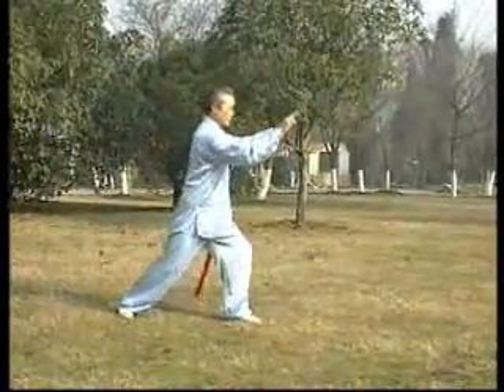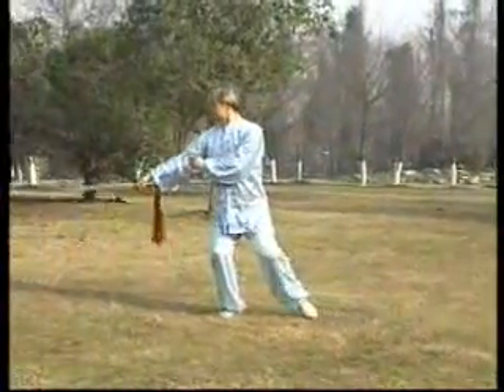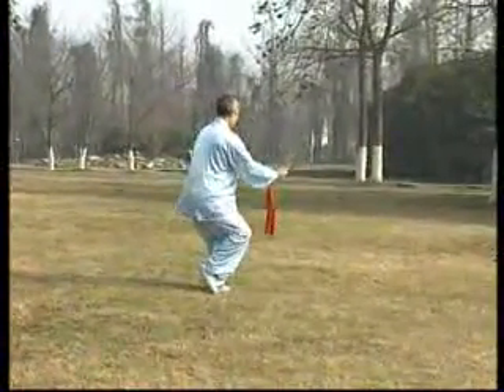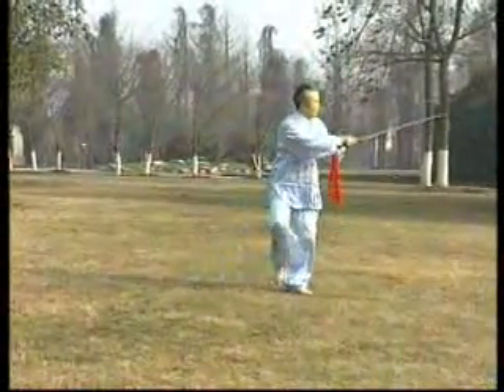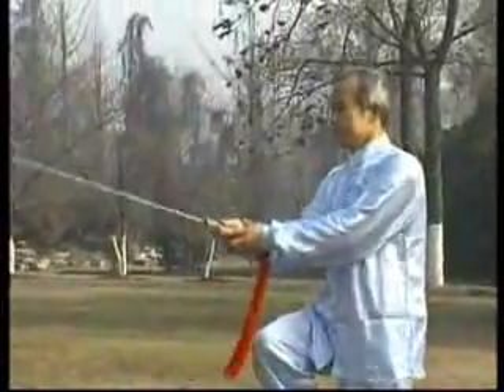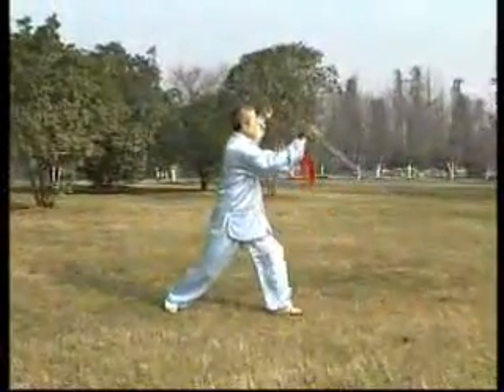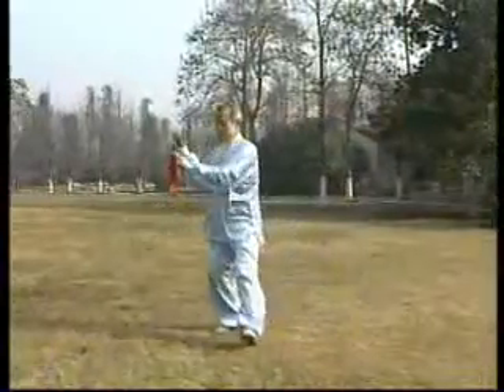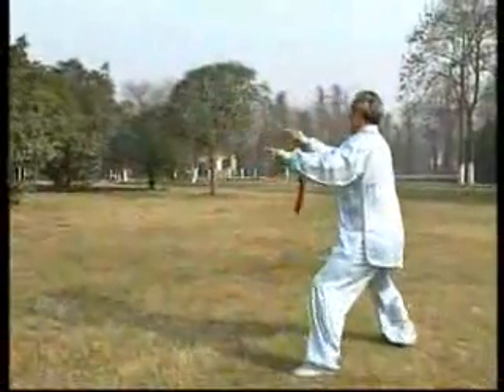Янши Тайцзицзянь - 32 формы.flv